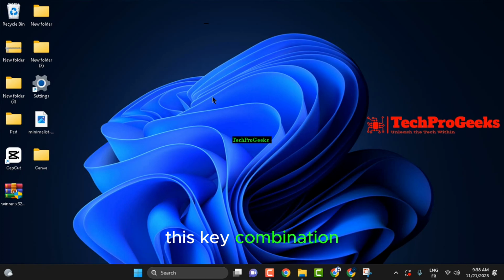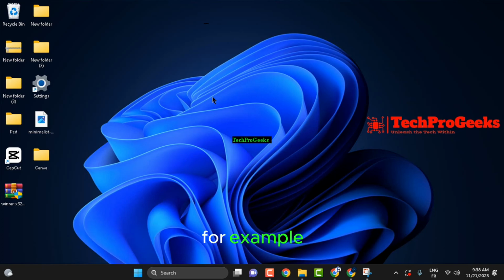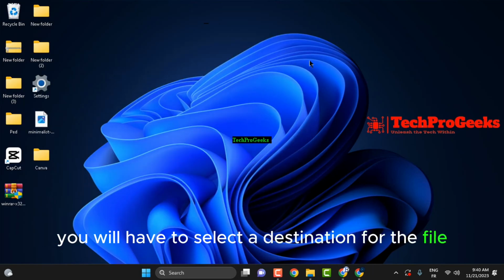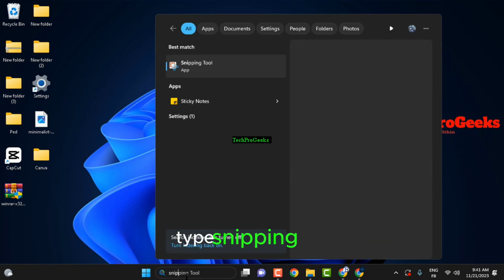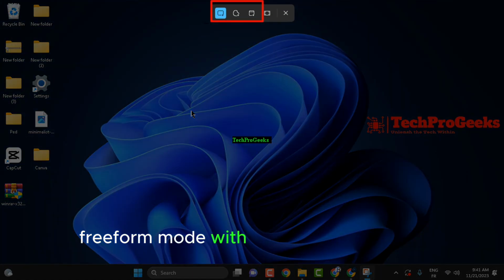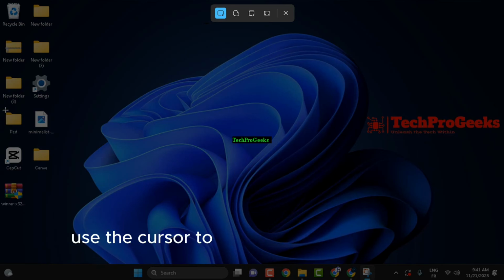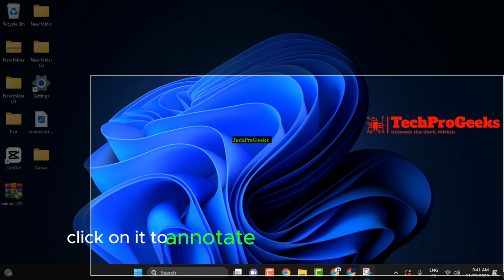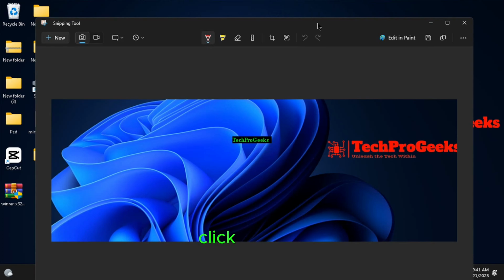How to Take a screenshot on Windows 11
We'll go over some crucial advice for getting screenshots on Windows 10 and 11 in this video. We've examined a number of sources to provide you with an extensive guide. Taking screenshots may be a common problem for consumers, and we'll talk about the causes of that. We'll take care of everything, from out-of-date software to wrong key combinations. Watch this space for workable fixes and detailed guidelines on how to handle these problems. We know it might be annoying, but don't worry—we've got you covered! For a thorough tutorial on fixing screenshot issues with your Windows computer, watch the video.

In our most recent video, find out how to solve screenshot problems on Windows 10 and 11. We investigate common problems such as out-of-date software and miskeyed key combinations. Keep an eye out for fixes to these issues so you may record your screen without any issues.

00:00 Intro
00:10 Put the Print Screen Key to good use.
01:16 Use The snipping tool
02:30 Outro